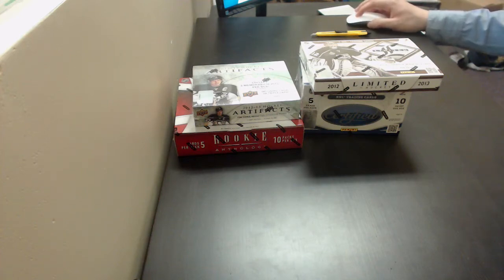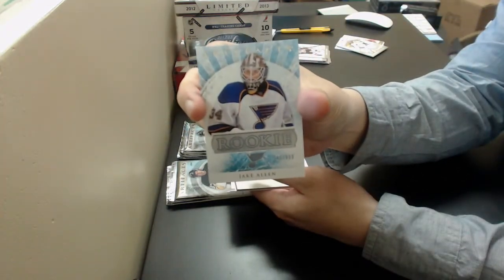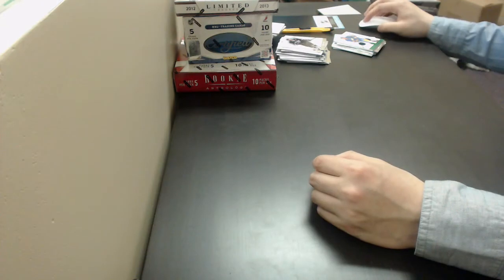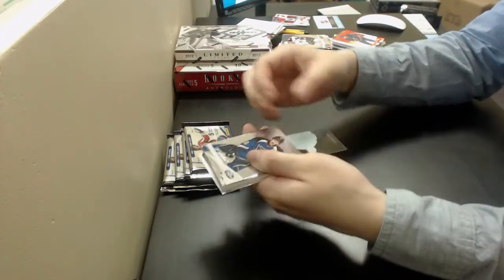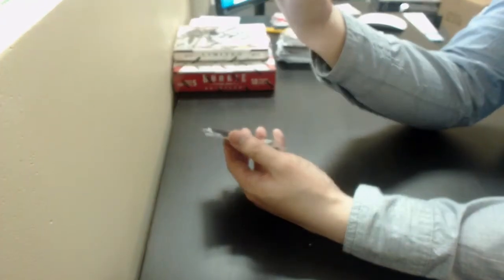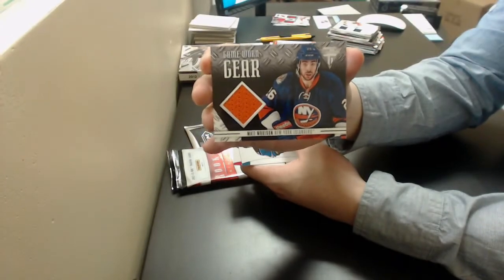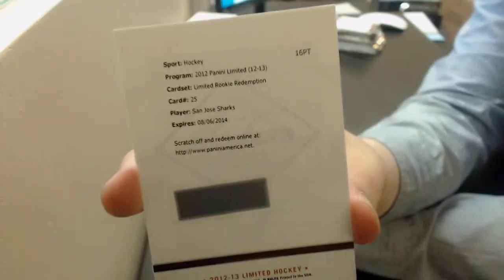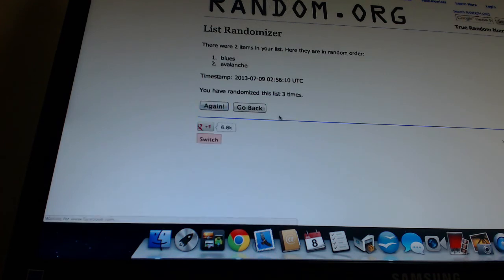4 Box Hockey Break Artifacts Limited Anthology Certified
Ebay Store